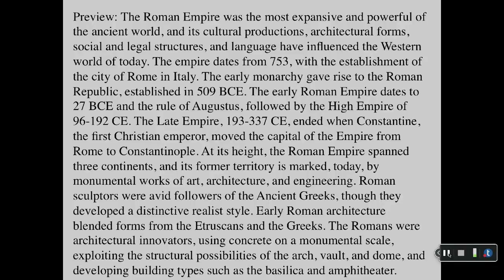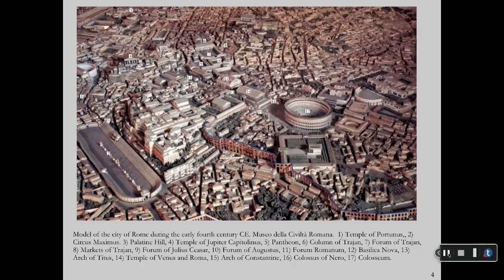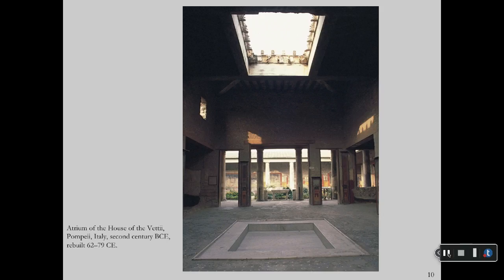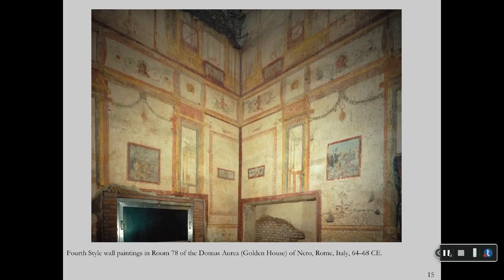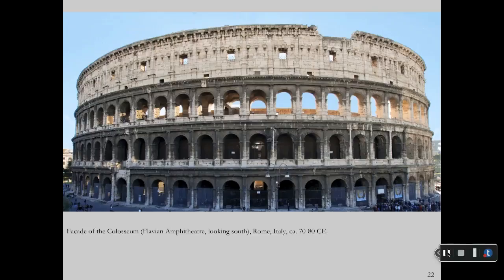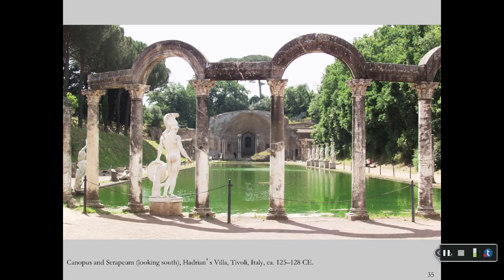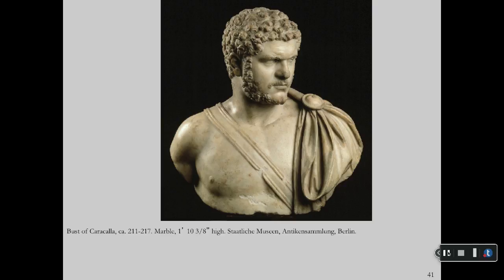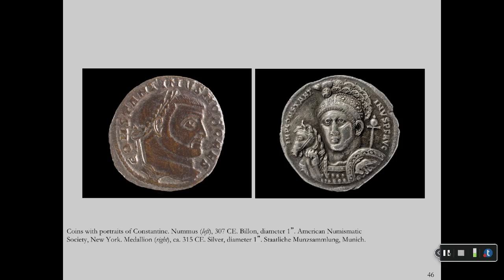Preview: The Roman Empire